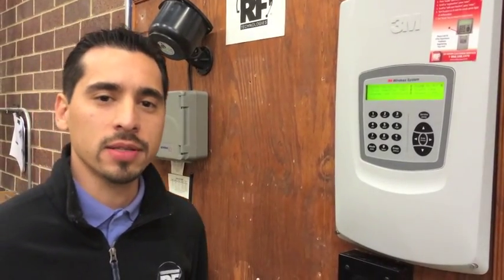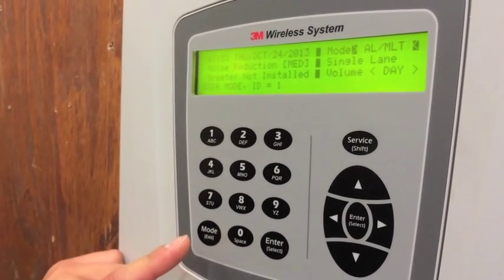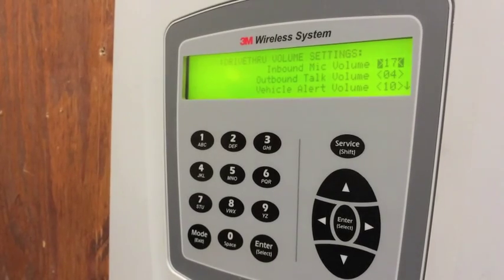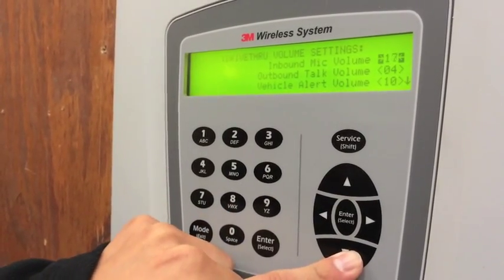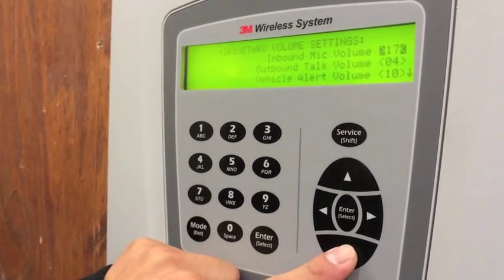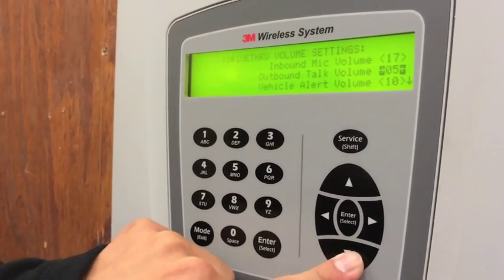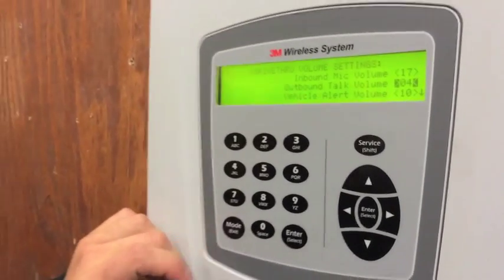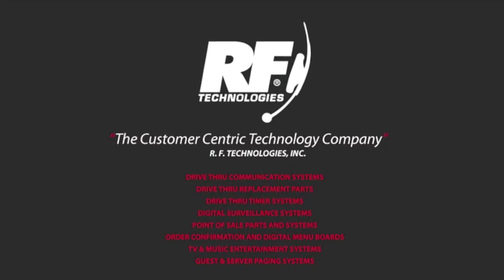XT-1 All In One Headset Programming Instructional Video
How to program an XT-1 All In One Headset with the 3M XT-1 Base Station.

Reprogramming must be completed each time your unit is repaired.